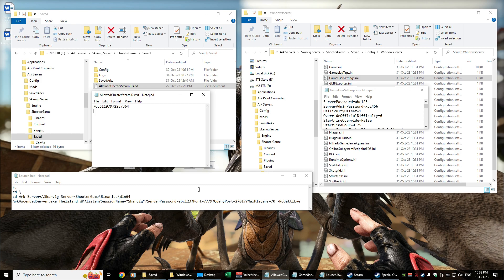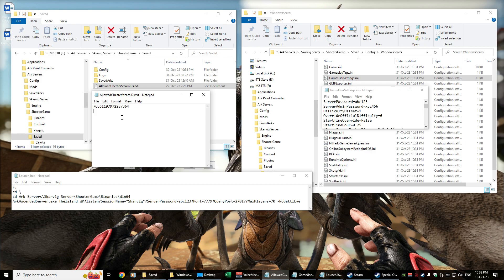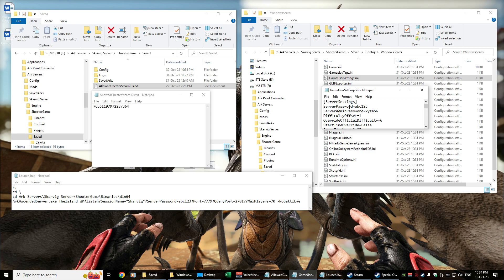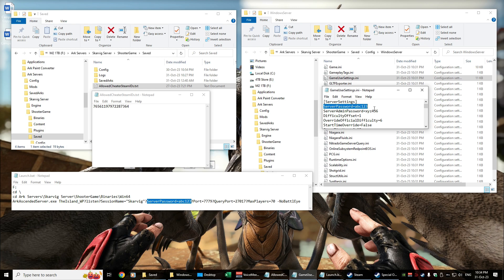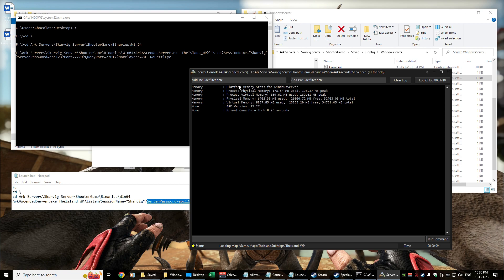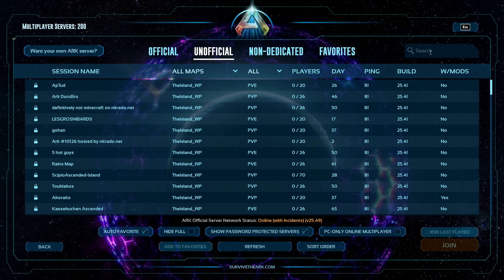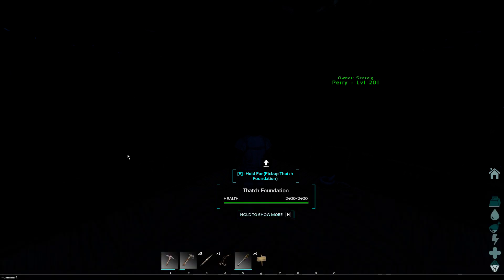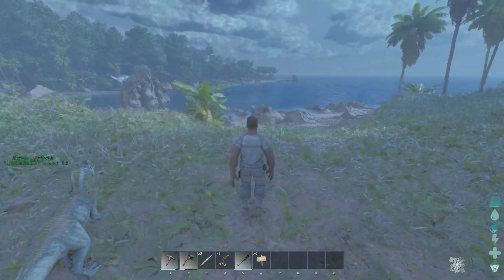Enabling Admin Commands for ASA Servers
I had some questions about enabling admin commands from the last video, here is my setup for cross reference.

~\Server\ShooterGame\Saved
AllowedCheaterSteamIDs.txt

GameUserSettings.ini
[ServerSettings]
ServerPassword=abc123
ServerAdminPassword=xyz456